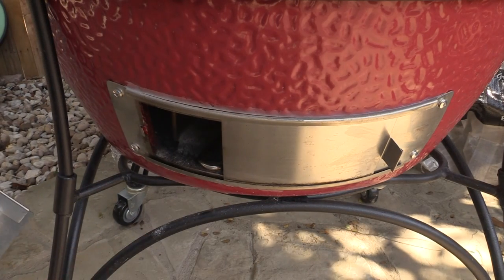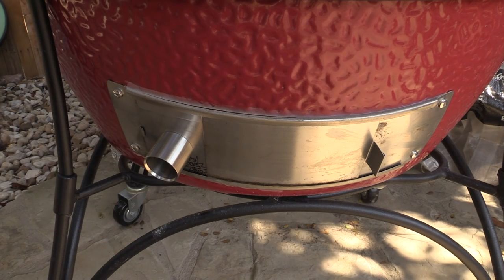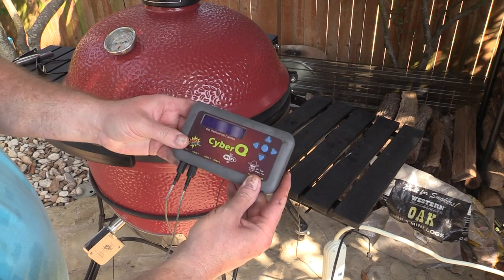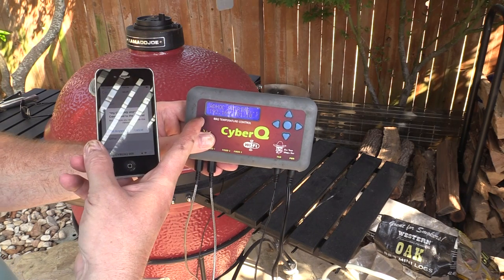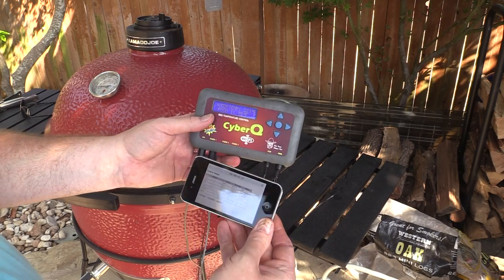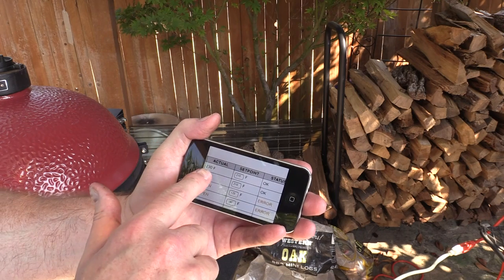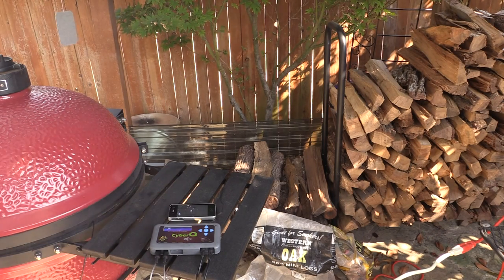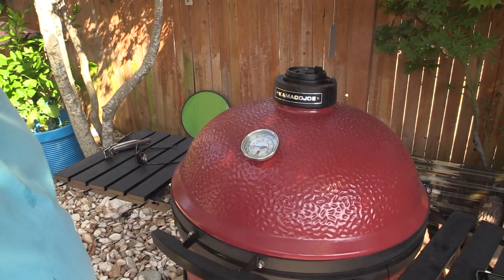Review of BBQ Guru on the Kamado Joe -- Smoked Pork Butt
You've asked for it and here it is, me showing you how to use the BBQ Guru Cyber Q. This is a great temperature control device for your smoker. I show how to use it with a Kamado Joe cooker.